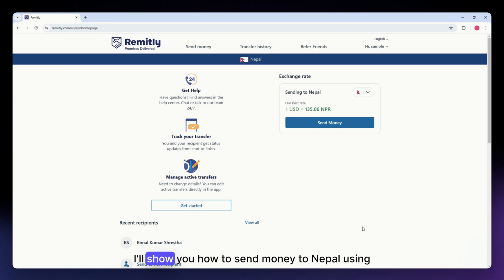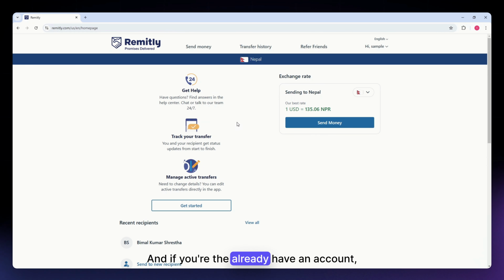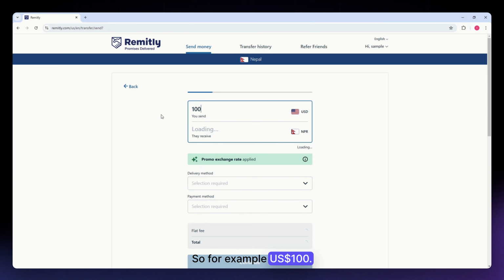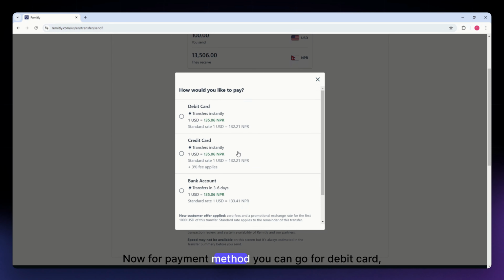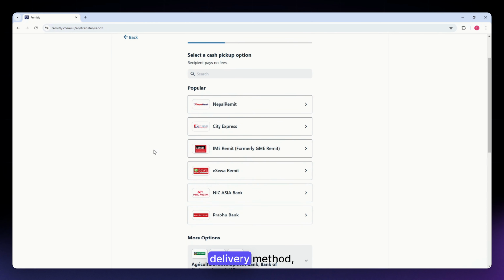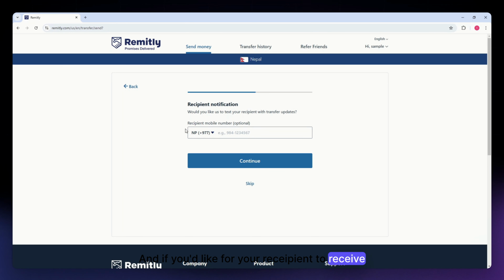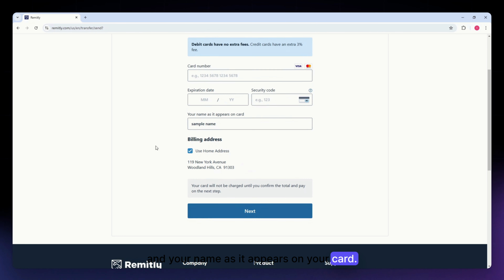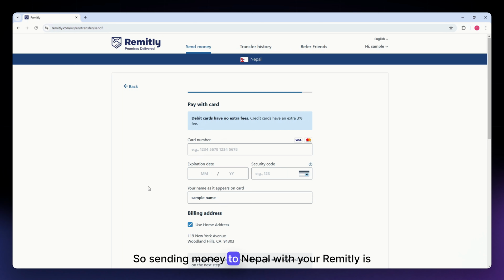How To Transfer Money To Nepal with Remitly 2026 (LOWEST FEES)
Learn how to transfer money to Nepal with Remitly in 2026 with the lowest fees. This step-by-step guide will show you how to send money to Nepal quickly and easily using Remitly's services. Say goodbye to high fees and long wait times - transfer money to Nepal with ease!